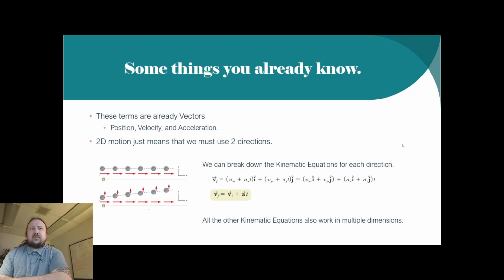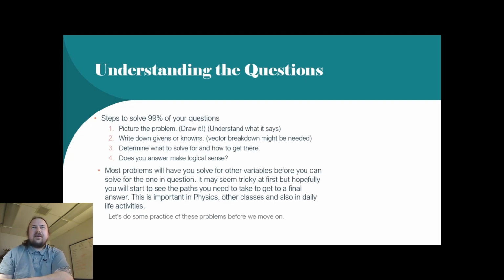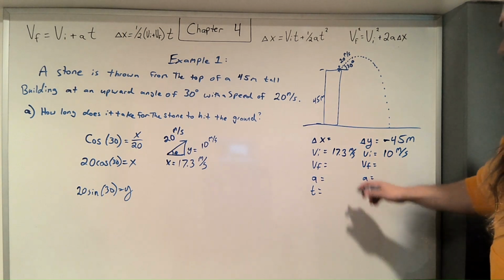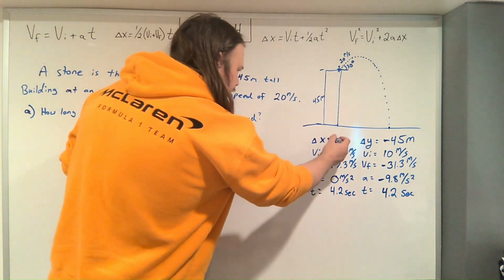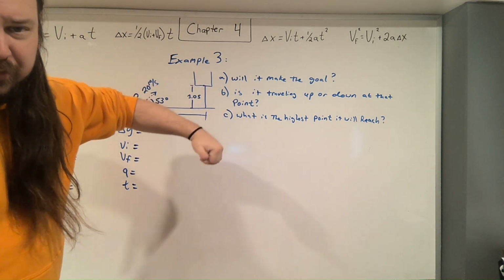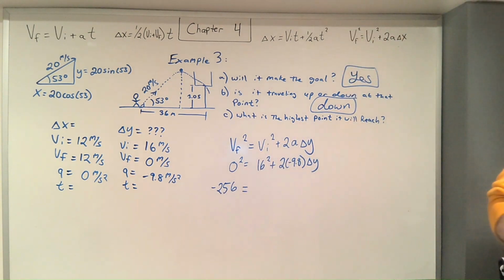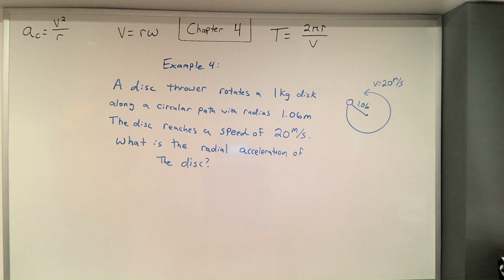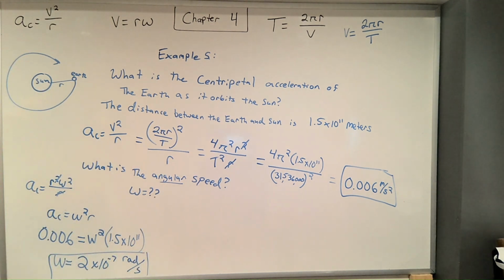Physics 1 Ch4 Lecture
2D Motion- All forms of two dimensional motion, including the intro to circular motion.